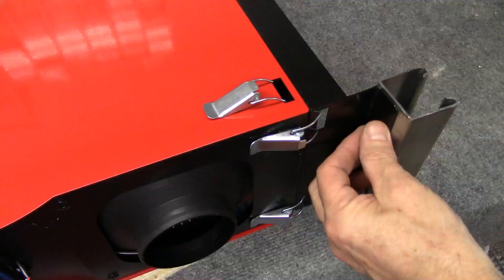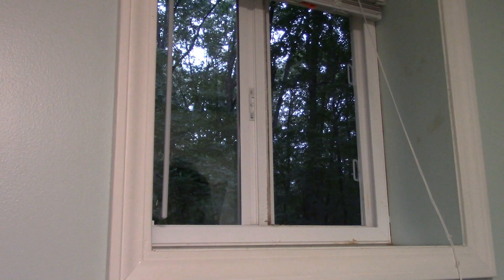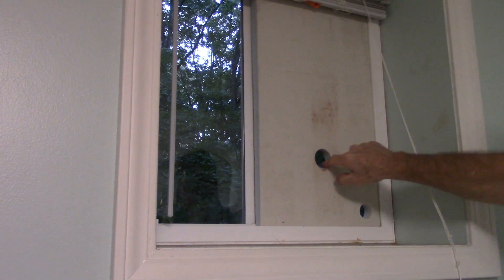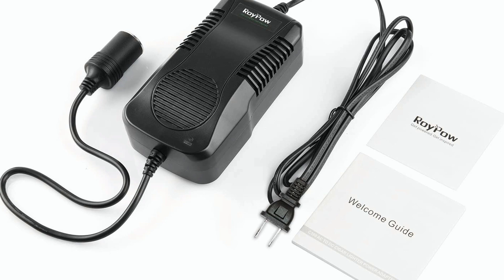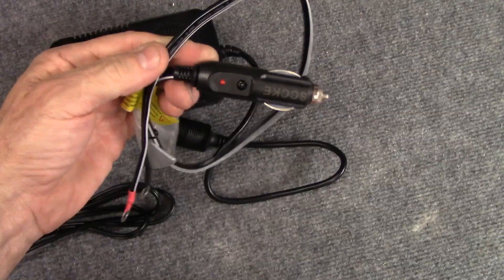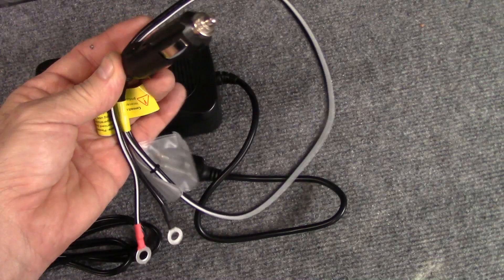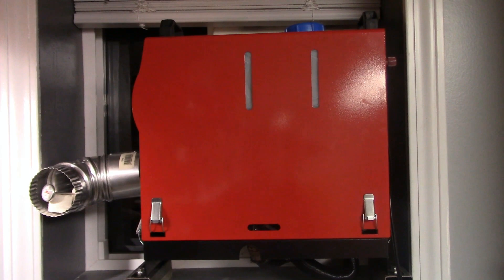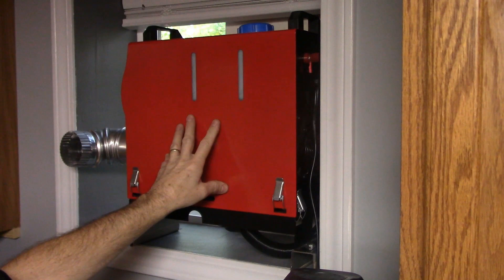Home Chinese Diesel Heater - Portable | Efficient | Safe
I will how you how I use a Chinese diesel heater to heat the workshop in my basement.  It is the same heater I use to heat my truck shell.